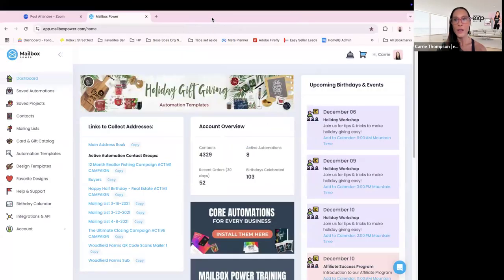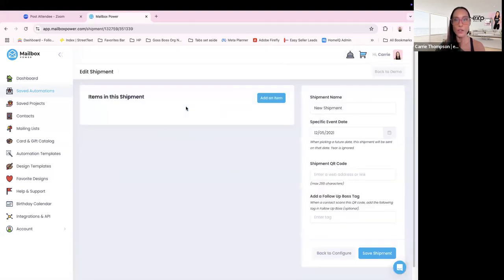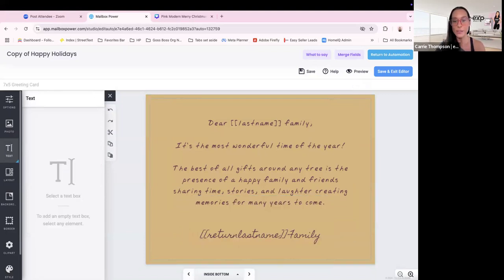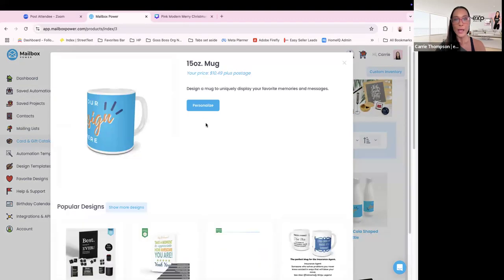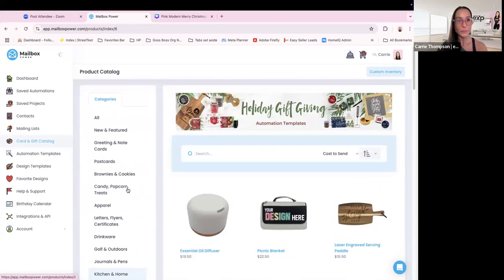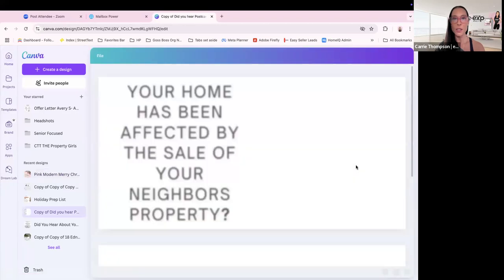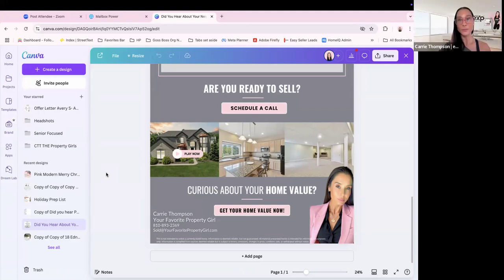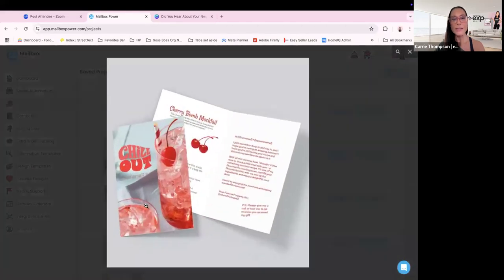I Spent 30 Days with Mailbox Power Automations and It Changed My Life!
Carrie demonstrated the use of Mailbox Power for sending personalized communications and gifts, including Christmas cards, greeting cards, and customized items. She also discussed the effectiveness of a marketing strategy involving postcards and QR codes, and shared her strategy of staying in touch with past clients through monthly greeting cards and customized items. The meeting also covered the features of the Mailbox Power platform, the cost of the platform, and the benefits of the executive account.

0:00 Intro
1:01 Dashboard
1:10 Saved Automations
3:34 Event